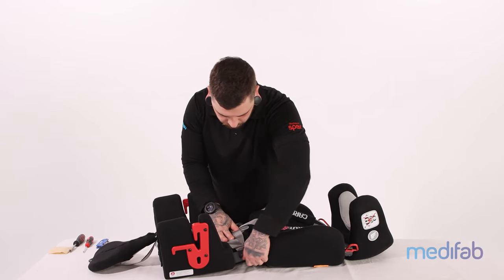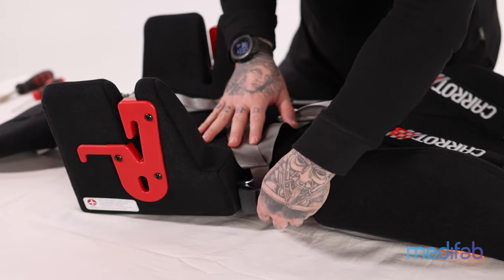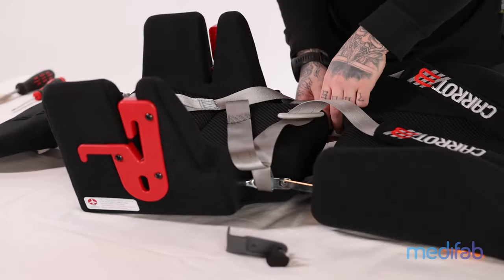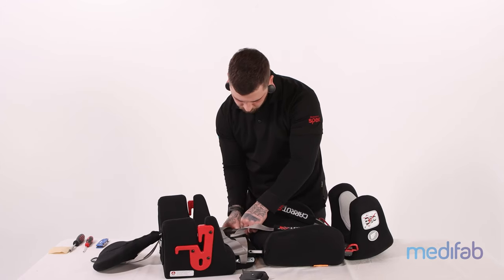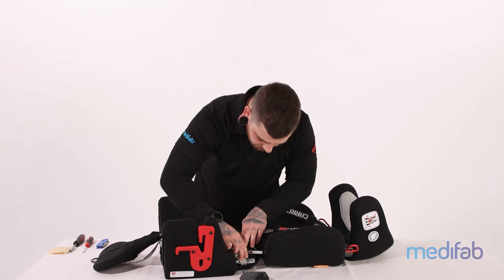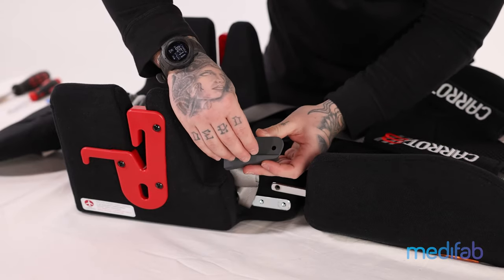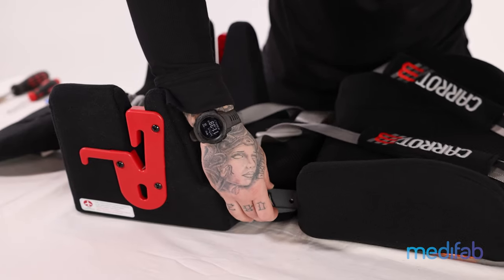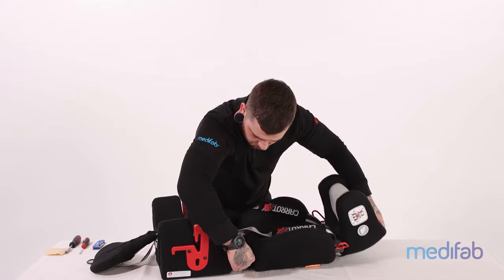How to adjust the seat depth on a Carrot 3000 special purpose child restraint